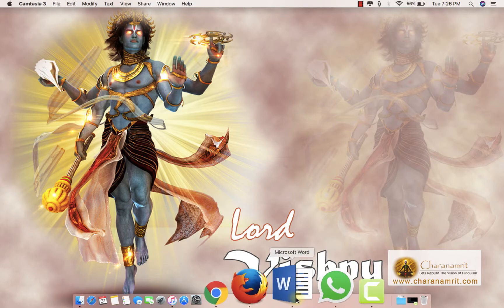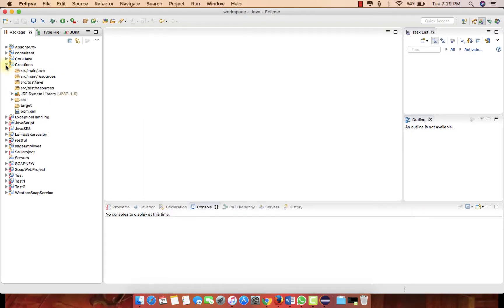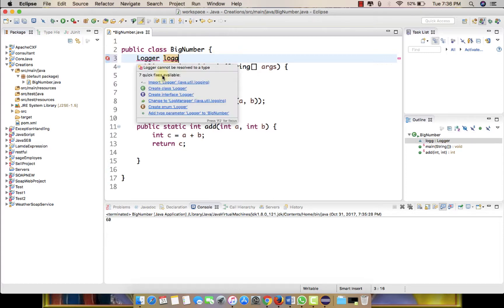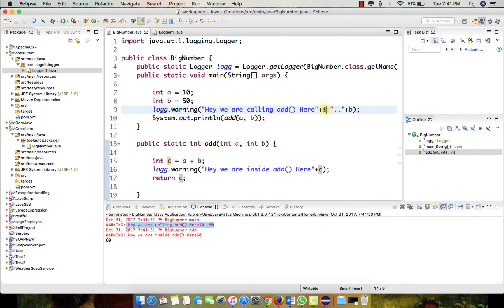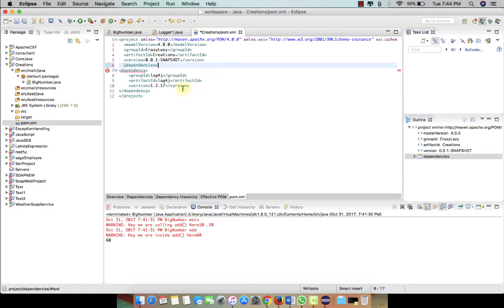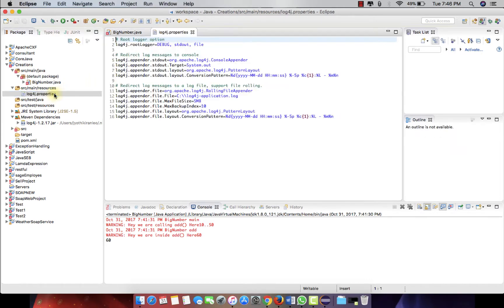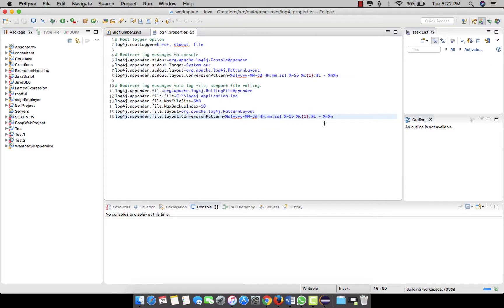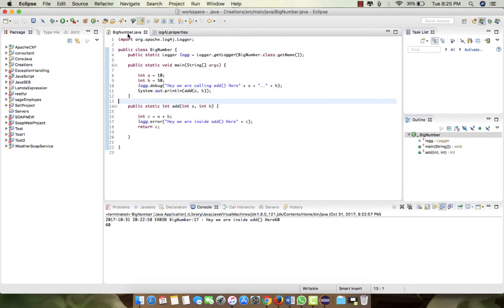How to use Log4j, Java logging Simple Program from scrach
This video shows you how to use
Java Logging and Log4j API.

log4j.properties:
# Root logger option
log4j.rootLogger=Error, stdout, file

# Redirect log messages to console
log4j.appender.stdout=org.apache.log4j.ConsoleAppender
log4j.appender.stdout.Target=System.out
log4j.appender.stdout.layout=org.apache.log4j.PatternLayout
log4j.appender.stdout.layout.ConversionPattern=%d{yyyy-MM-dd HH:mm:ss} %-5p %c{1}:%L - %m%n

# Redirect log messages to a log file, support file rolling.